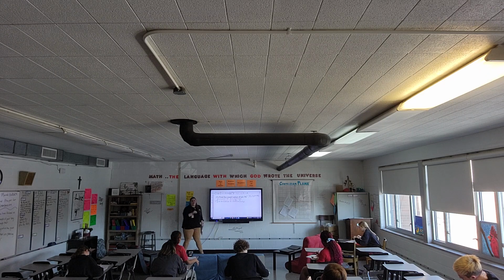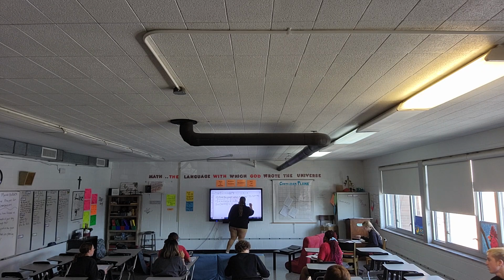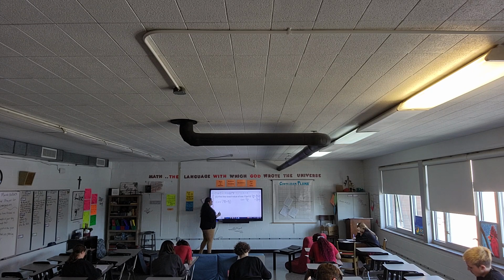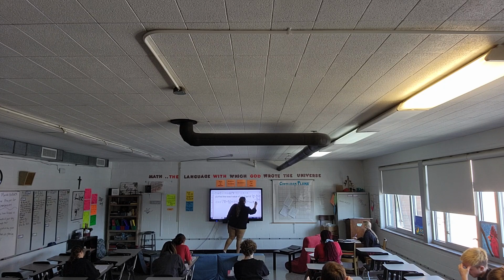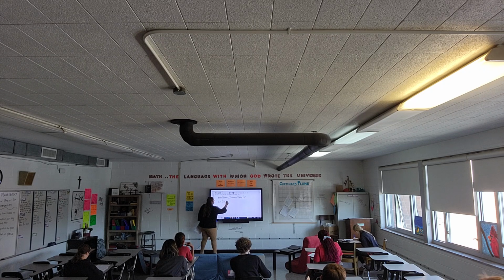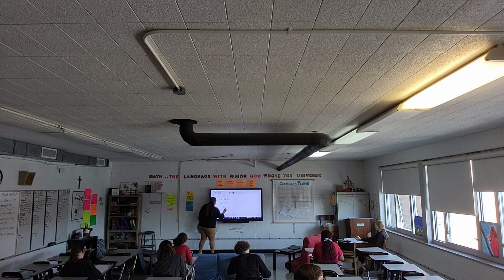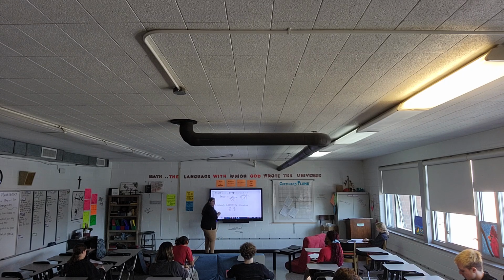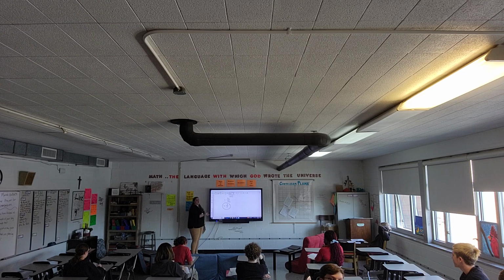Sum and Difference Formulas - Cardinal Ritter (3/13/2025)